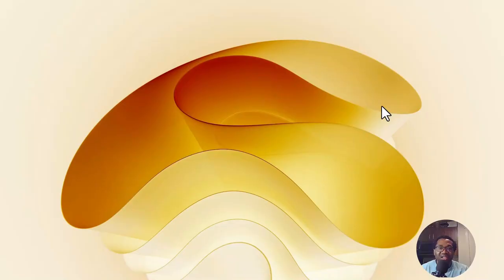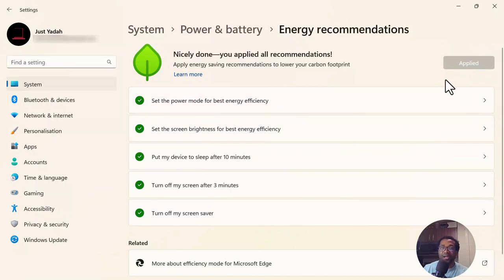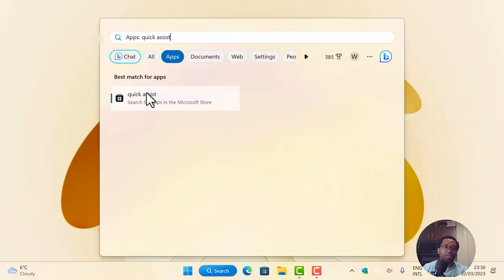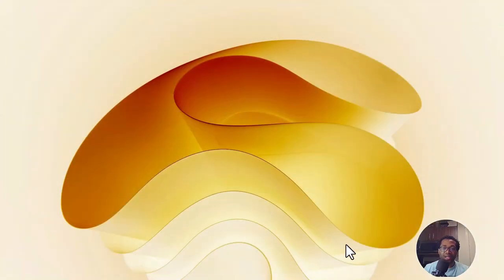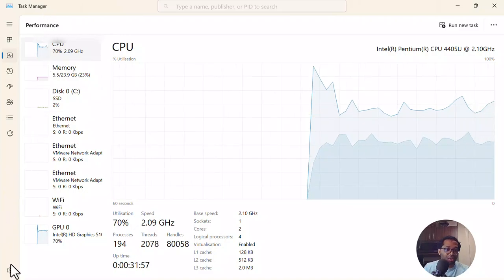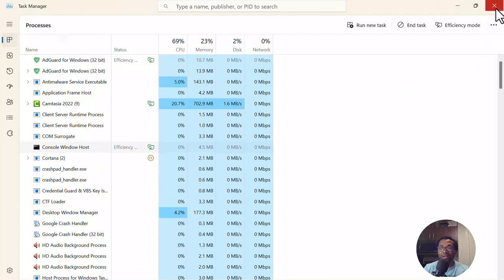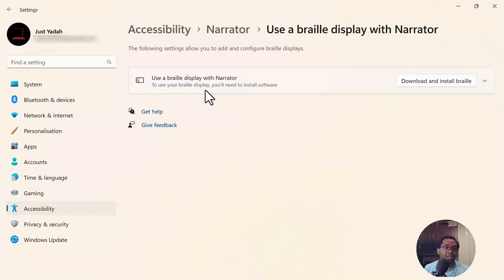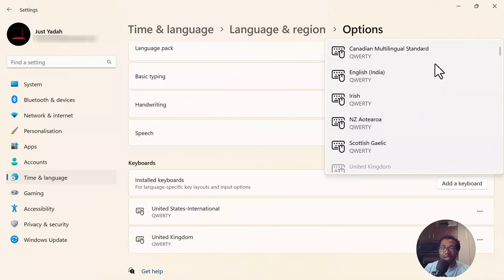What to do to See & Utilize the Winsome Changes in the Windows KB5022913 Update.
Microsoft Windows Kb5022913 updates bring many rich new, improved, and enhanced changes. Task Manager can have an independent mode different from that of the computer. This video highlights eight more changes besides that of the Task Manager in these OS Build 22621.13 Windows updates. Microsoft released the Build on February 28, 2023.
In the video, you will also learn how to customize the search on the Taskbar. The other new features like Quick Assist, Optimized for touch, Windows Studio Effects, enhanced braille devices, and Windows stability are good reasons to install these updates.
You can click the Start button on your Windows computer, click Settings, click Windows update, and update history. You should see 'learn more' in blue ink on the right. Click that, learn more, and it will take you to the webpage to read everything about the Kb5022913 (OS Build 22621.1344) updates.
Thank you for your trust and your time. We will appreciate your feedback. Please, share what you like or dislike about this video and updates.